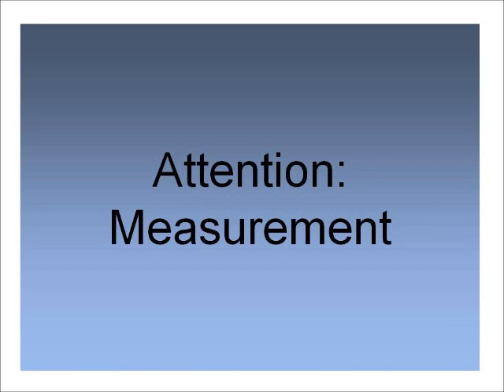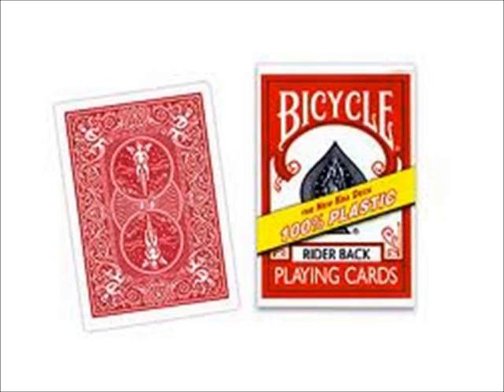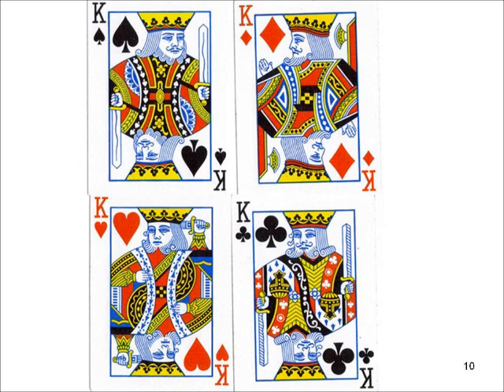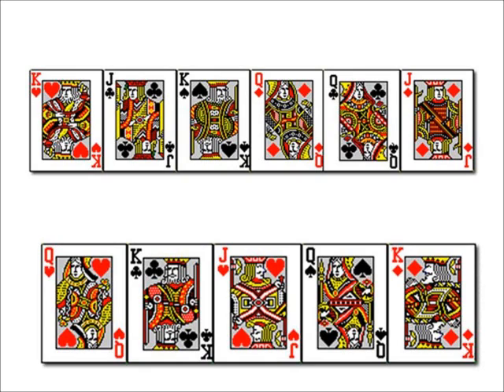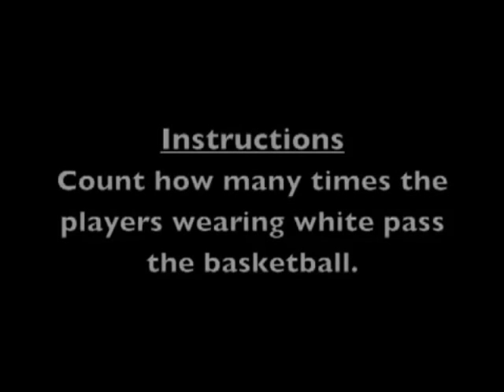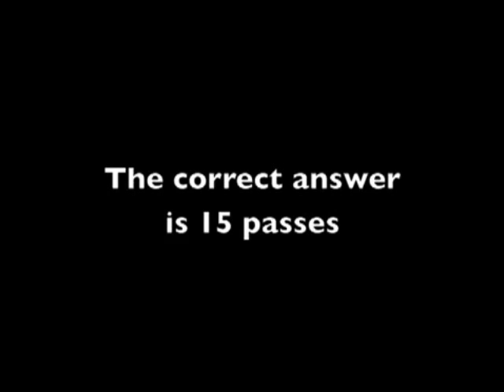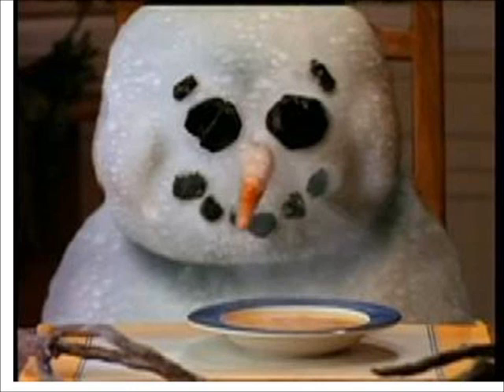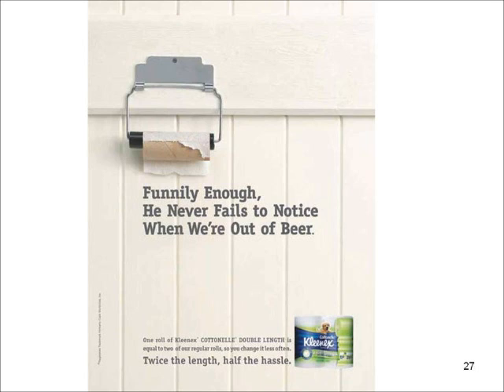Perception - Attention.wmv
Consumer Behavior A Primer by Gail Tom